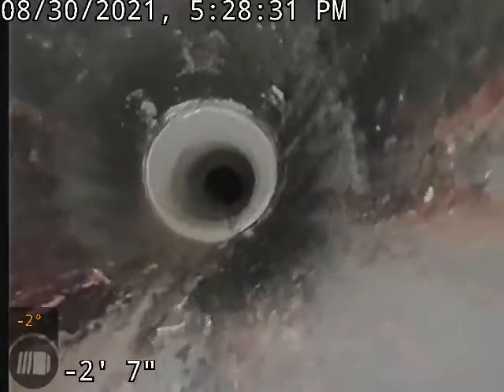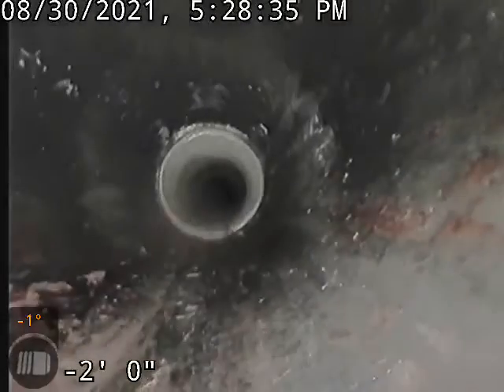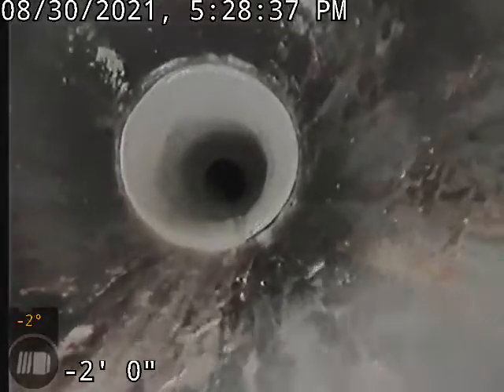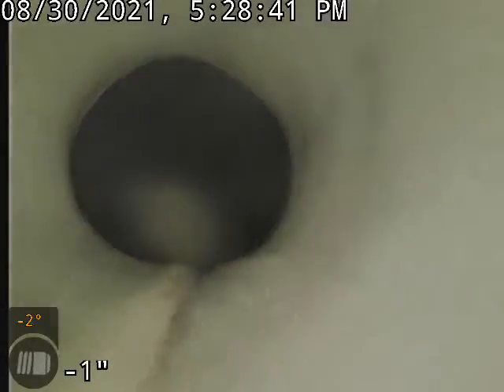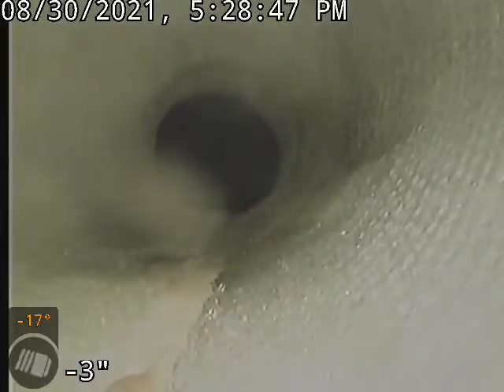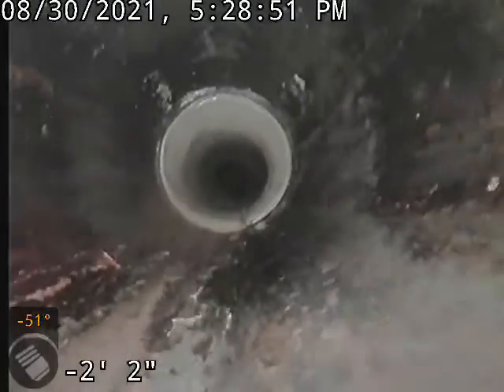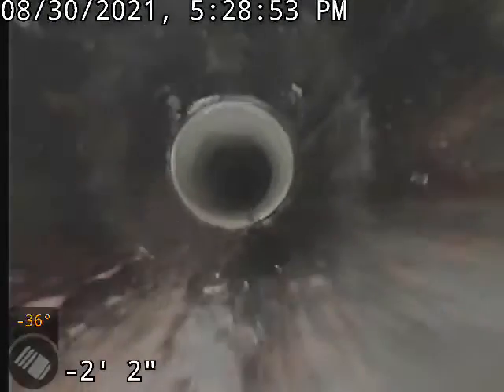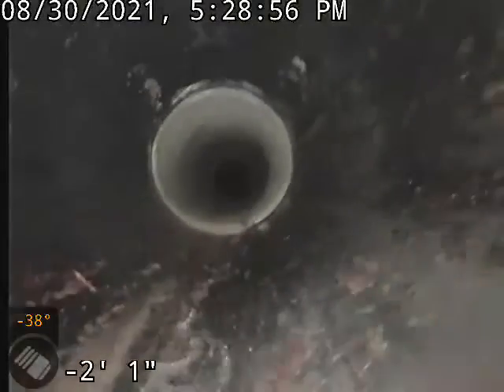Havana Express After UV Lightray Patch